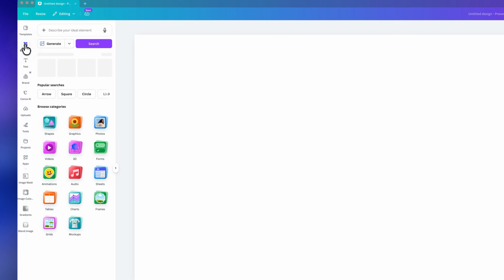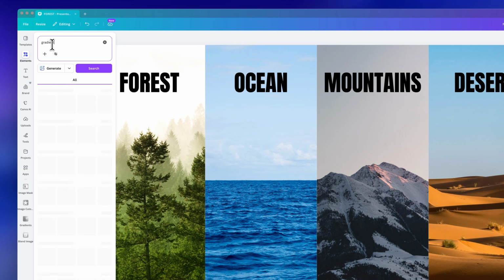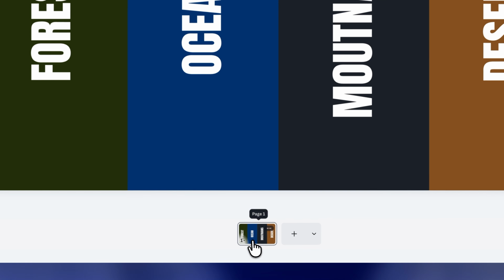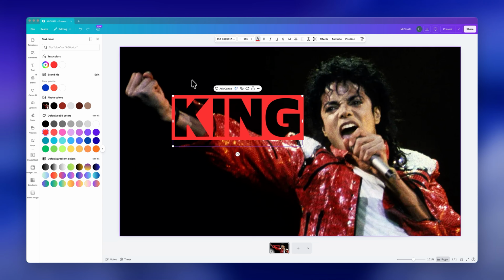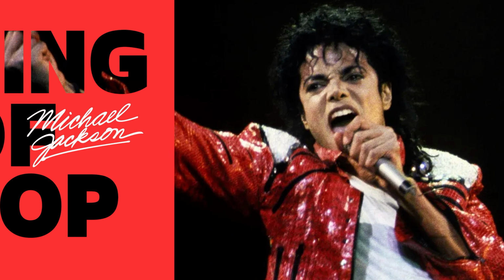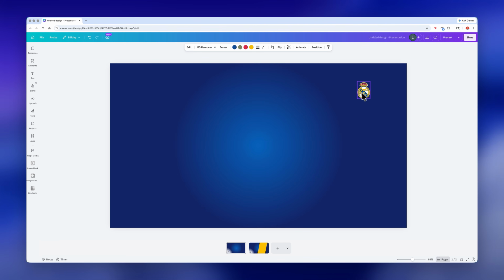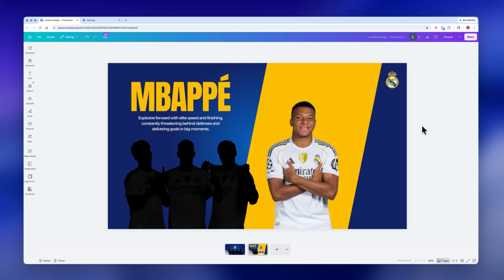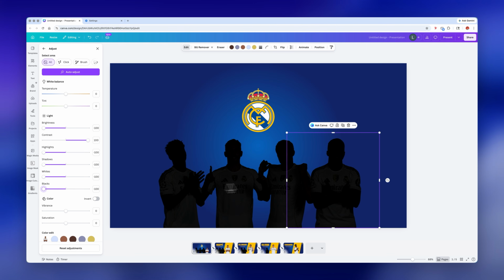How I made these VIRAL CANVA presentations 🫨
Learn how to make 3 viral Canva presentations using the Match & Move transition, one of the most powerful (and underrated) features in Canva. In this video, I'll show you step by step how to create a smooth image reveal effect, a cutout text animation, and a dynamic sports presentation that will blow your audience away.

What you'll learn:

How to create a reveal effect that uncovers 4 different images using Match & Move
How to design cutout text with a Michael Jackson-inspired slide
How to build a high-energy Match & Move animation for Real Madrid players

Whether you're a student, teacher, or business professional, these techniques will instantly level up your Canva presentations and make your slides look like they were made in a professional design tool.

Timestamps:

0:00 Intro
00:15 Image Reveal Effect
03:40 Cutout Text Animation (Michael Jackson Slide)
05:38 Real Madrid Players Match & Move Animation
09:38 Result